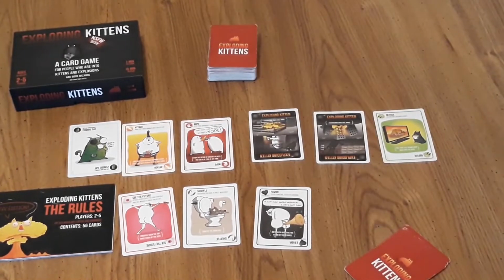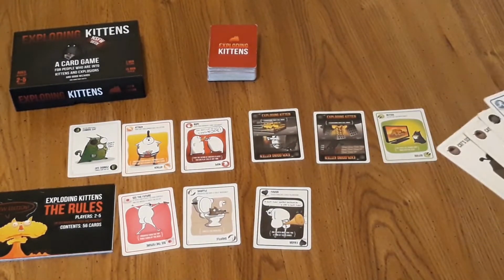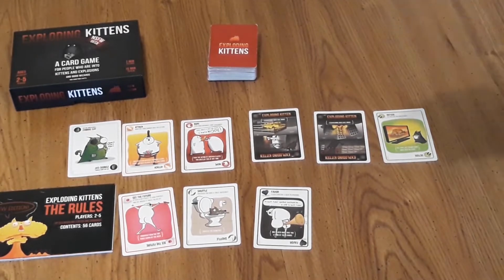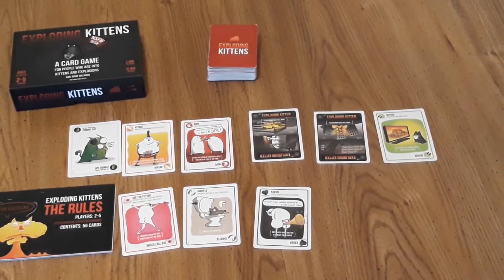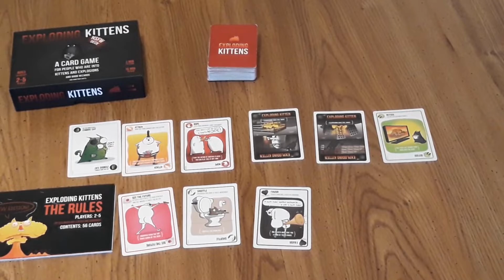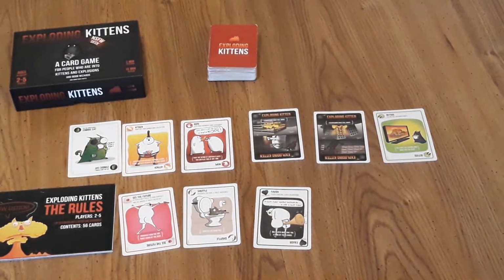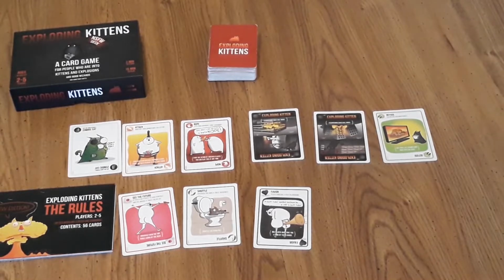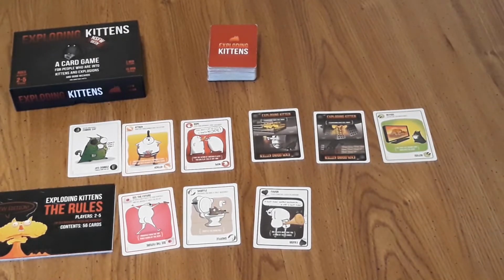Exploding Kittens Review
Pick up a copy of Exploding Kittens